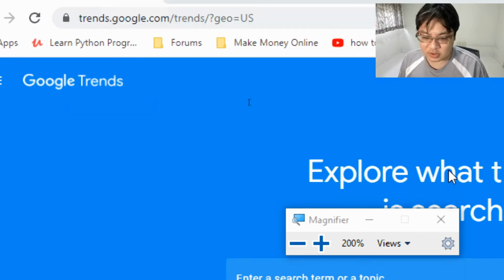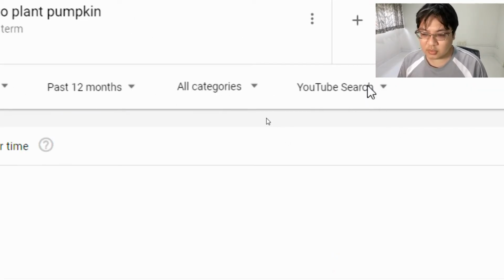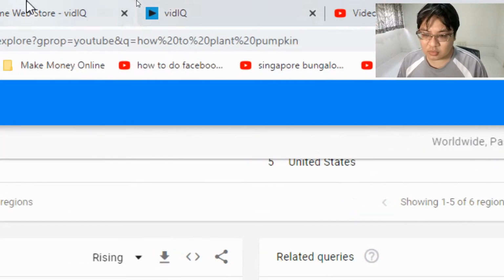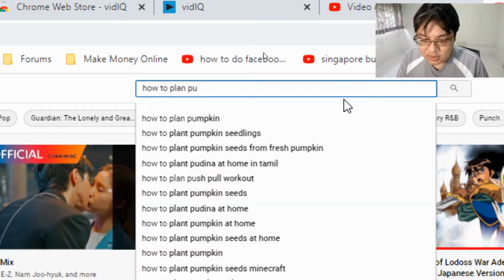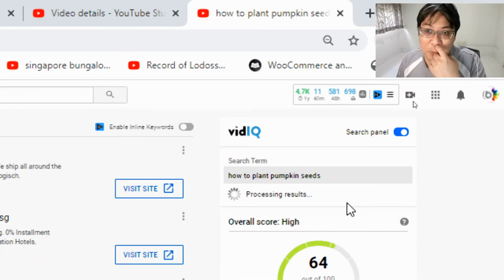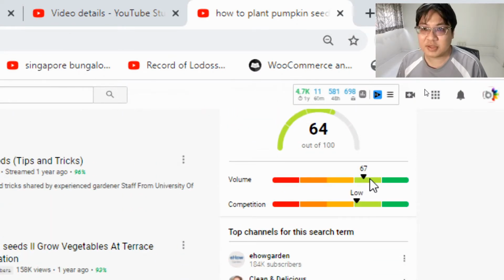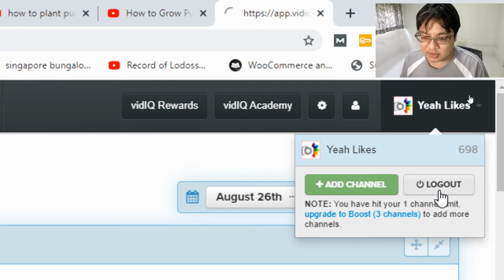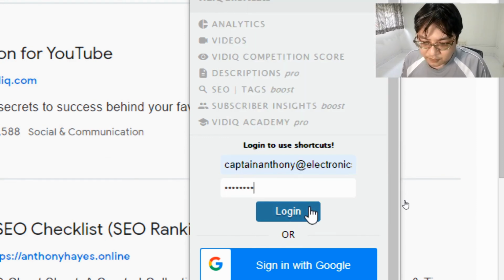How To Do YouTube Keyword Research Using Free Tools - Google Trends Tutorial and VidIQ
Learn Practical Examples On How To Do YouTube Keyword Research.

To master both Search Engine Optimization and YouTube Studio

Recommending Lenovo Thinkpad To You

There are two particularly good and free tools. One of them is Google Trends, you can gather the search volume, popularity, keyword suggestions and countries that are interested in the keyword. Enjoy watching Google Trends Tutorial.

The second is VidIQ chrome extension. It gives you search volume and competition level for the keyword. You can also get statistics of your competitor’s video for the top 3 search results. You can gauge from the social shares and likes they have from various social media channels. You will also have a seo optimization checklist for the title, tags, end screens, cards, monetization and so on. Enjoy watching VidIQ tutorial

Get 2 months free by signing up for skillshare as a new student

If you like to check out my books that I have written in Amazon, go the search box of amazon and click Anthony Aries

Other videos that are additional information
1) Best FREE Keyword Research Tools for YouTube (SEO Tutorial) - BpwGaqfTR4U
2) How to Rank #1 on YouTube with Keyword Research - T3nU2laBHnA
 3) How to Get Views FAST with YouTube Keyword Research (2020 Strategy) - rJe-bmp1a7A.

With the practical skills you learn from this video training, it is definitely not enough for you to get adjusted and understand the ins and outs. You need to learn from doing videos for various niches to get a feel and understanding of how proper and good methods should be done.

There are 3 examples for this particular blog post of mine. You can definitely gain experience with more insight and understanding. I have provided you with a free option of learning from my blog and also kindle book for you to download and read. Tap on my experiences that I learn from both my successes and failures.

Ask me questions and I will be ready to do practical examples for you. All the best to You Dear Friends.